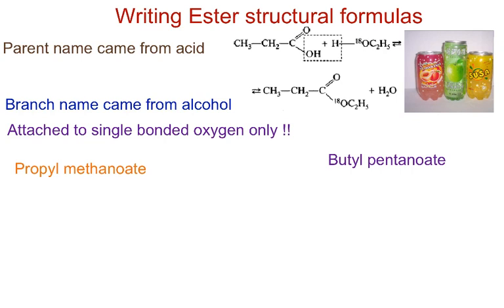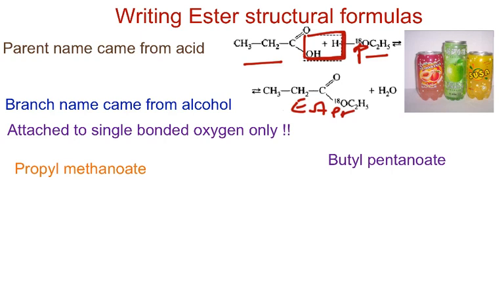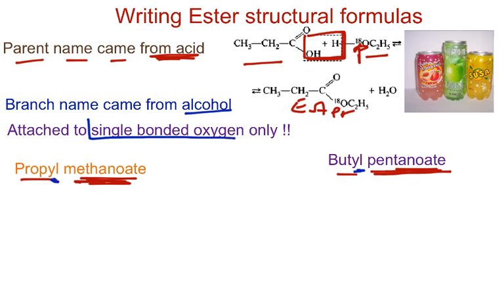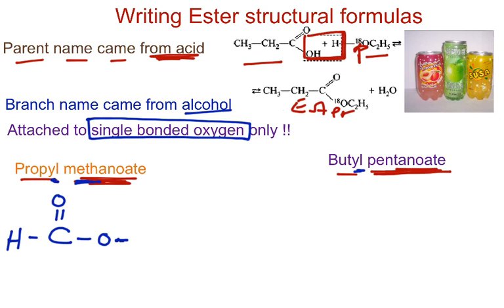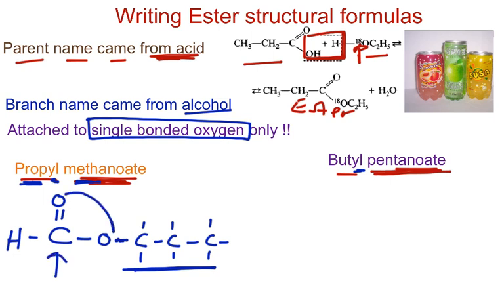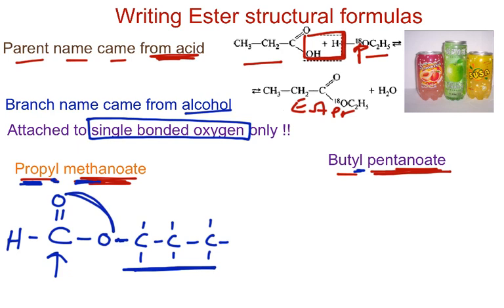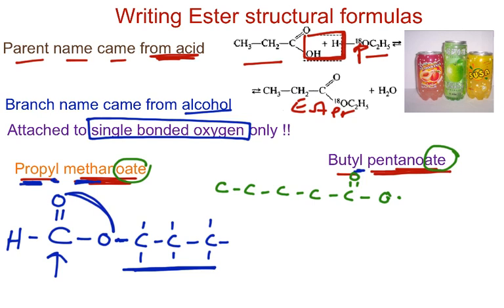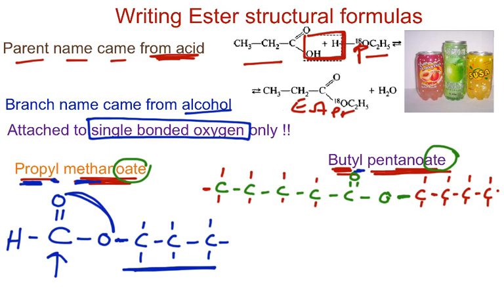Video # 70 Drawing Ester Structural Formulas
Drawing Ester Structural Formulas